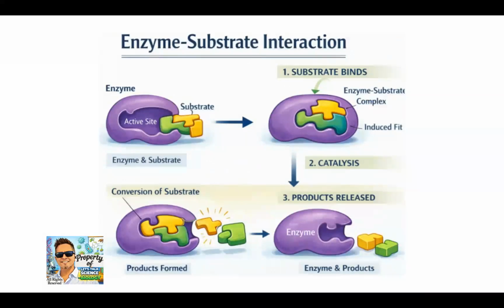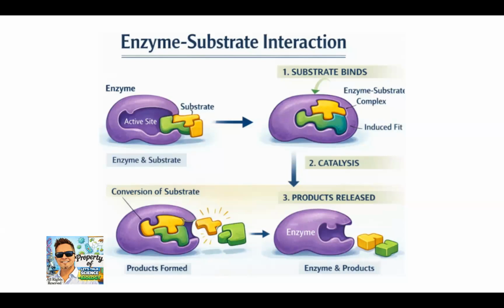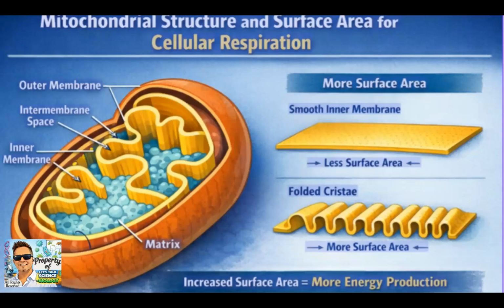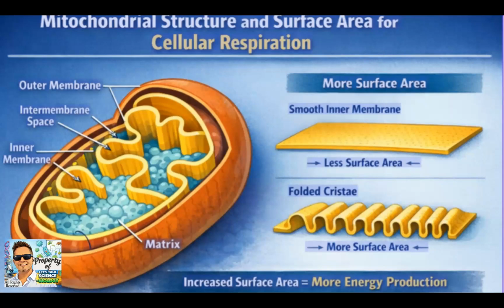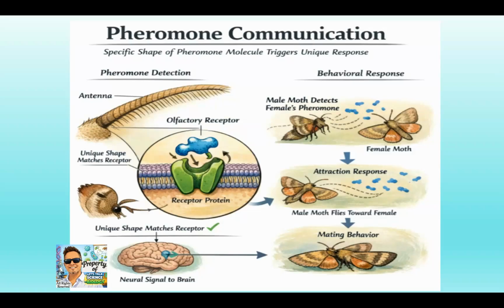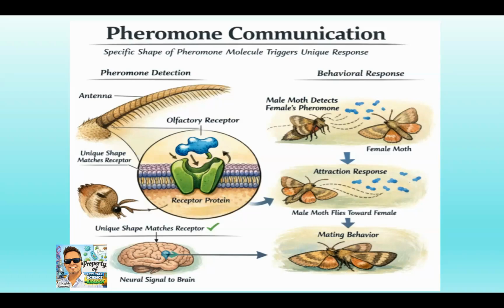Structure Dictates Function Theme in Biology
This video explains the biological theme of structure dictating function. It shows that natural selection shapes structures so they perform specific tasks, as seen in enzyme active sites where induced fit and binding enable substrate formation or digestion. It also describes how mitochondria’s folded inner membranes increase surface area to speed ATP production, and how lungs use many small, optimal-sized alveoli to maximize oxygen and CO2 diffusion. Finally, it shows how pheromones and matching receptor proteins control communication between moths, and how disrupting this structure function pairing can reduce reproduction.